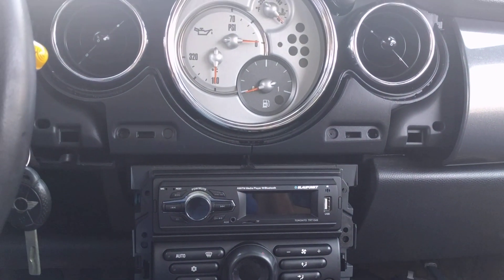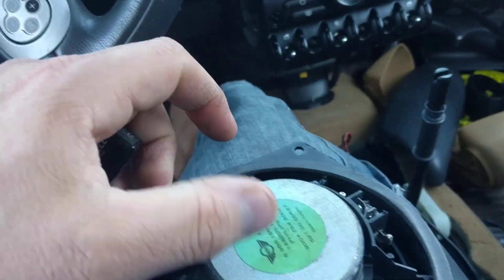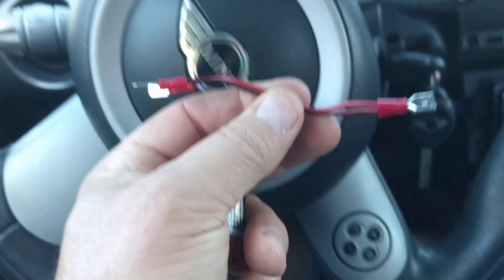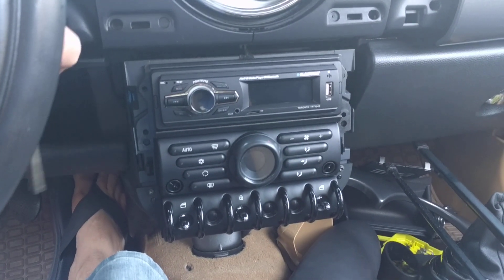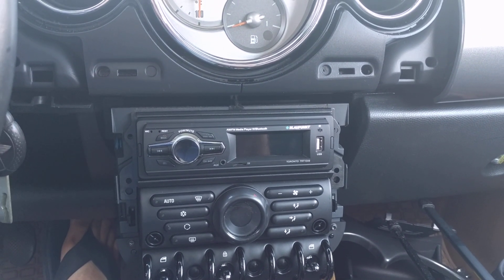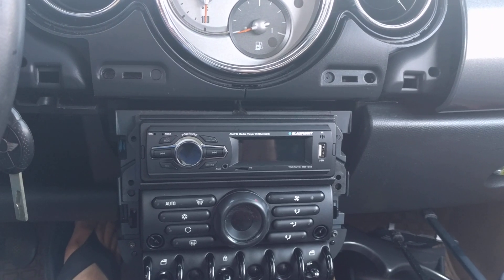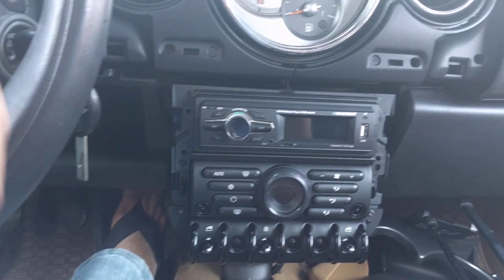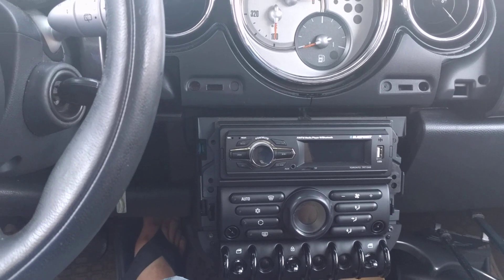Blaupunkt Toronto TRT1049 3 of 3: Conclusions and buy or don't buy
I render my final thoughts on this radio and it's major flaws. Let me know I
n the comments if you like this format of breaking down a complicated video into three so you can choose what part you want to watch.